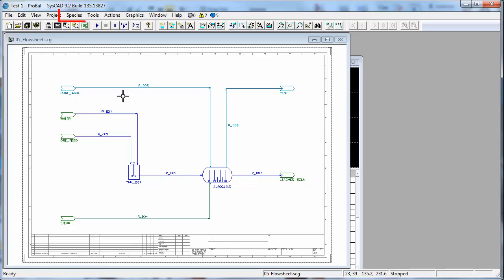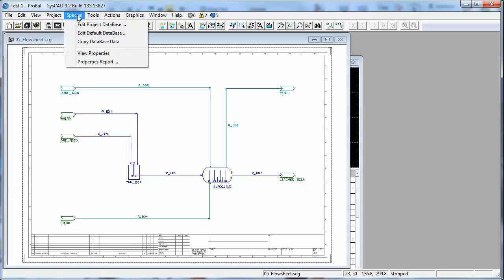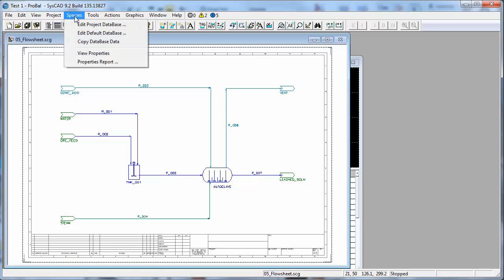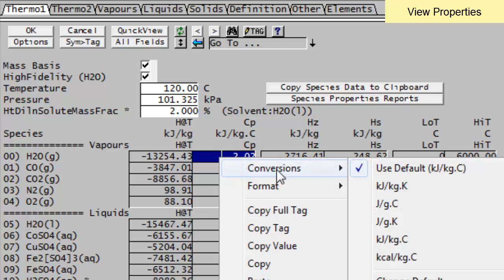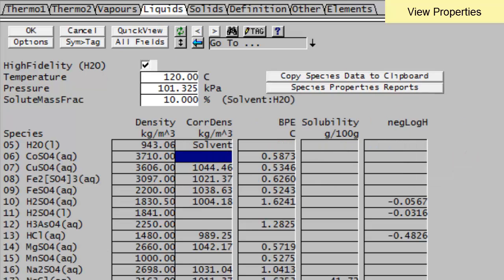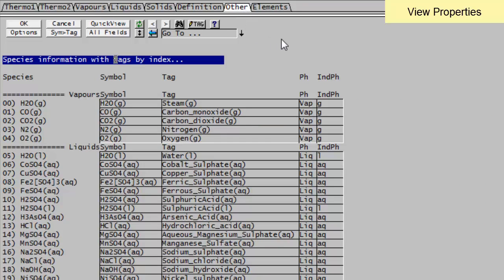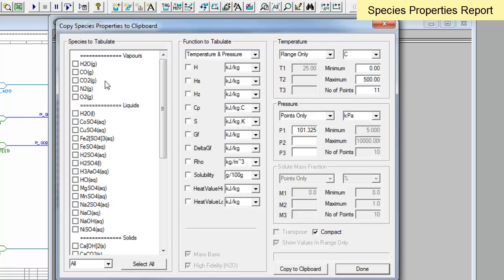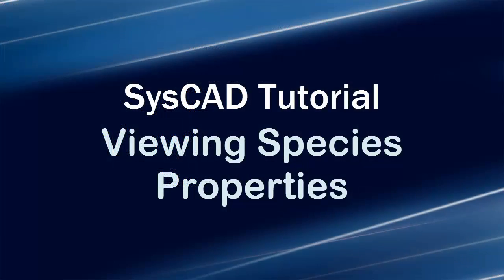SysCAD Tutorial Section 3.5 - Viewing Species Properties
Shows you the different ways in which you can view species properties used in a SysCAD project.